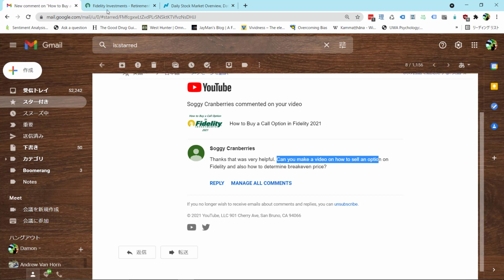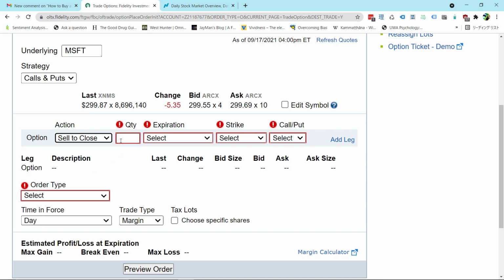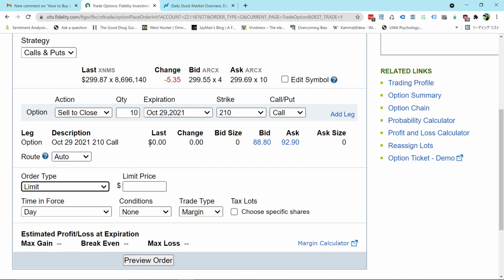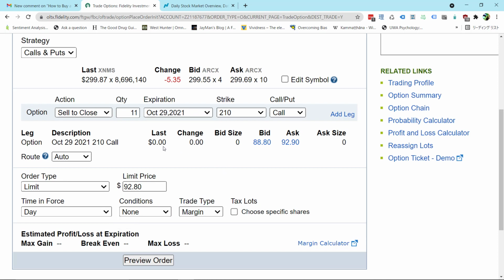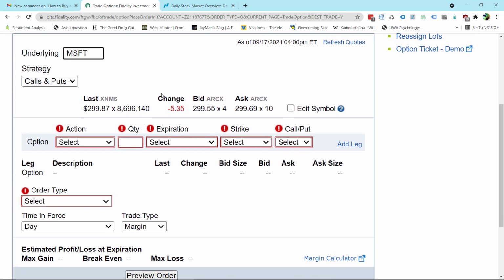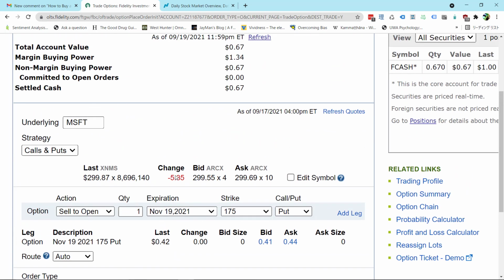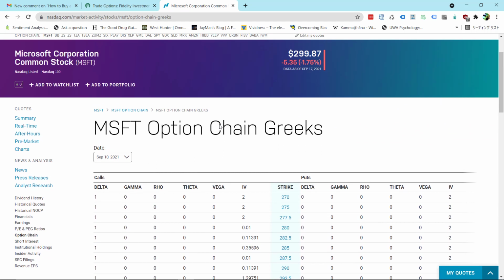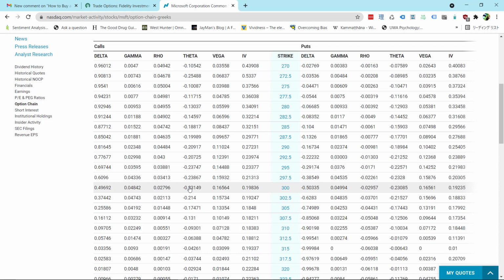How to Sell an Option in Fidelity 2022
It isn’t as complicated as Fidelity makes it seem. I’ll show you how to sell an option in minutes.

In this video, we will quickly tackle three tasks:
-Selling an option for profit
-Selling a naked option
-Determining a breakeven price for your option

Fidelity isn’t the most user-friendly of the big brokerage platforms, but you should be able to put in an option sell order relatively easily after watching this video.

The biggest takeaway should be whether you are selling to close or selling to open. Pay attention.

Fidelity isn’t a bad platform to stick with if you’re getting into options trading. You just need to familiarize yourself with it first.